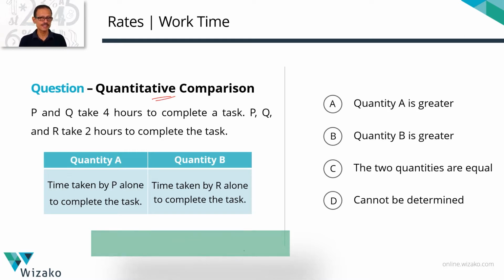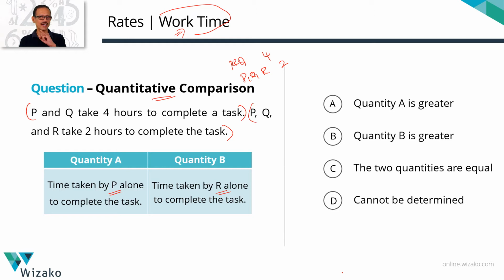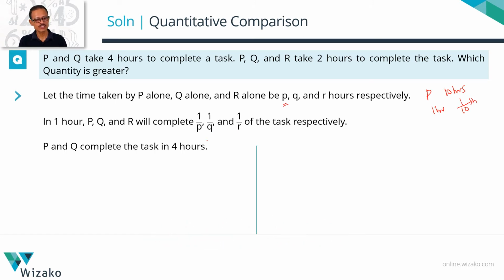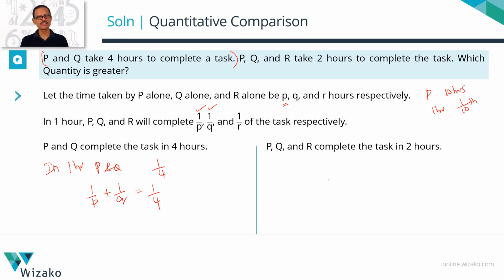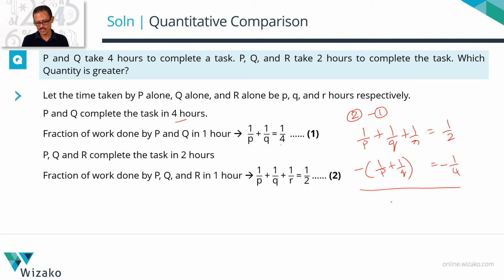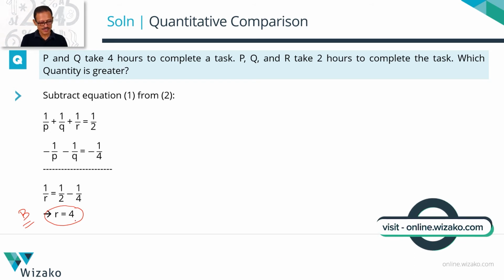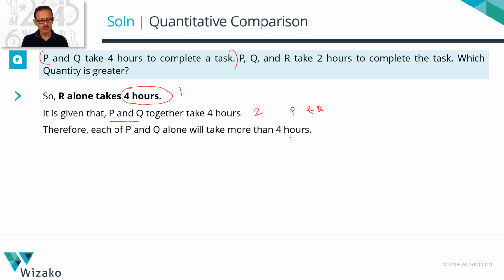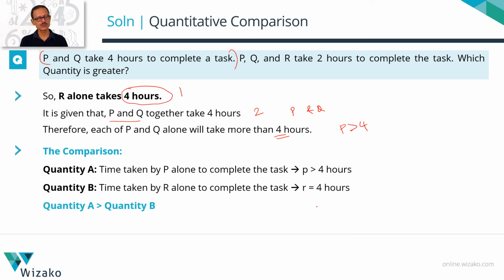GRE® Rates Sample Question 5 | Quantitative Comparison - Work Time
A medium difficulty GRE Rates practice question. This question is a Quantitative comparison question.

Topic: Rates
Concept Tested: Work Time

Question:
P and Q take 4 hours to complete a task. P, Q, and R take 2 hours to complete the task.
"Quantity A": Time taken by P alone to complete the task
"Quantity B": Time taken by R alone to complete the task

A. Quantity A is greater
B. Quantity B is greater
C. The two quantities are equal